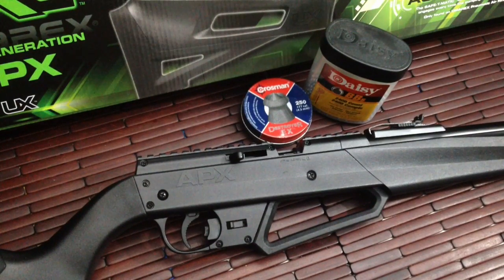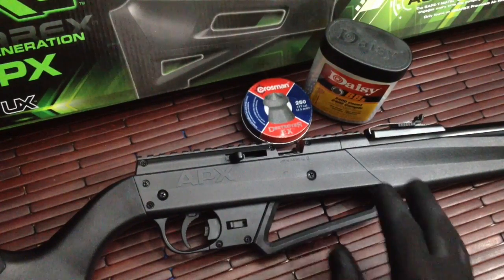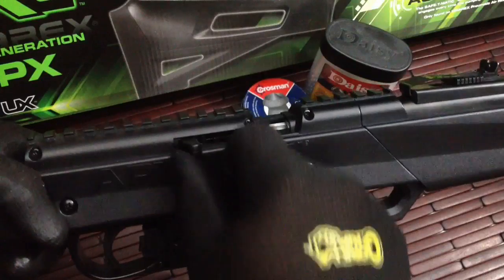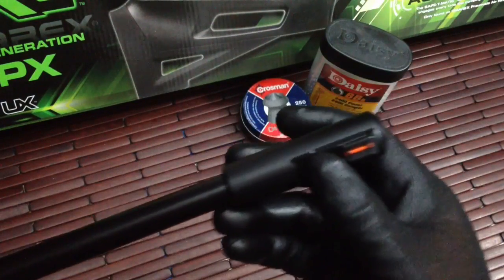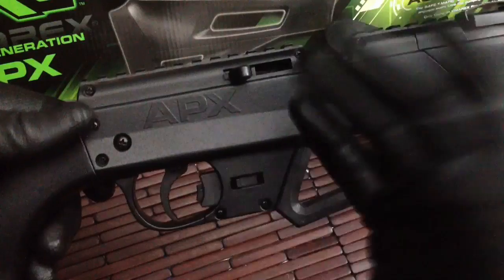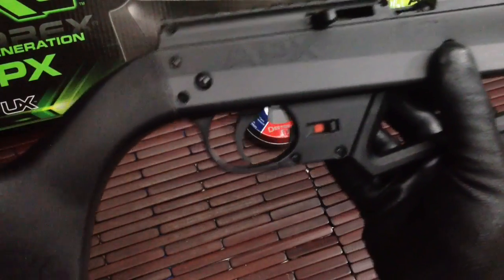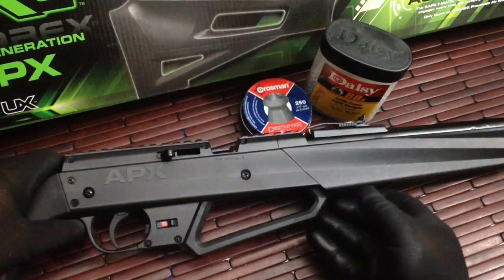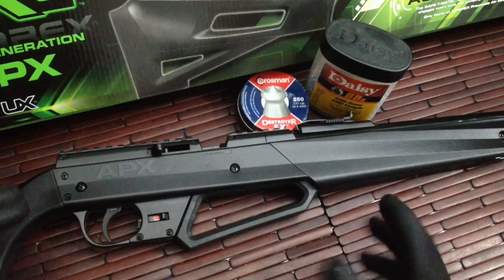Umarex NXG APX rifle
A look at and review of the multi pump NXG

related Videos:  Colt Commander CO2 Air Pistol,  Ruger P345 CO2 BB gun,  Umarex NXG APX rifle, Umarex XBG Carbine,  Airsoft Uzi pistol by Umarex, Umarex Morph 3X CO2 Air Gun,  Umarex XBG BB-gun,  SIG Sauer SP2022 CO2 BB Gun,  H&K MP5K BB. Gun